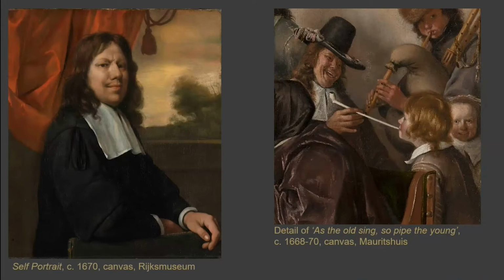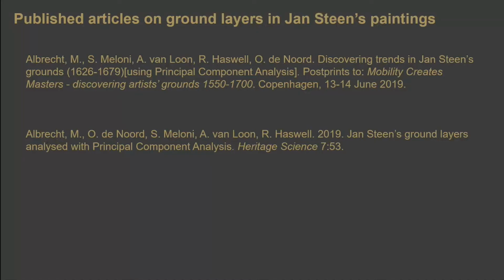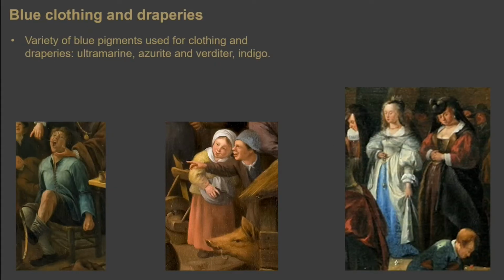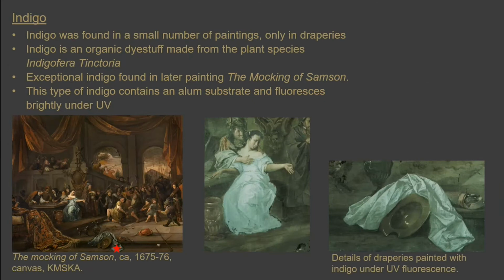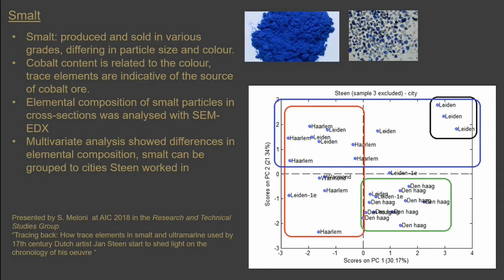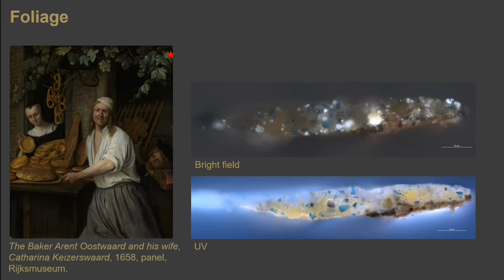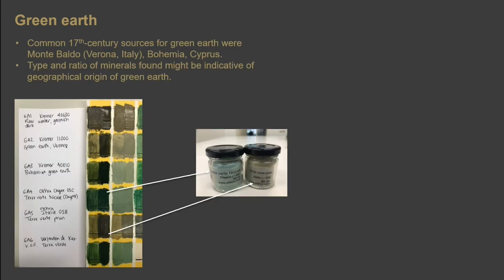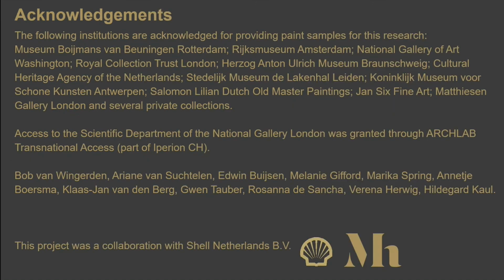NICAS colloquium - presentation by Marya Albrecht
NICAS Colloquium
7 October 2021
Presentation by Marya Albrecht
Title: Jan Steen’s eclectic use of green and blue pigments